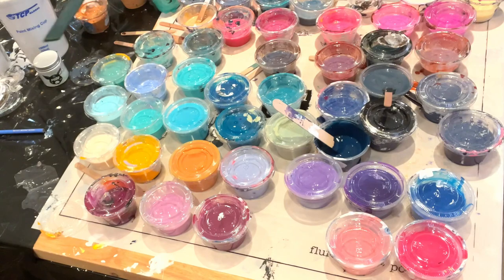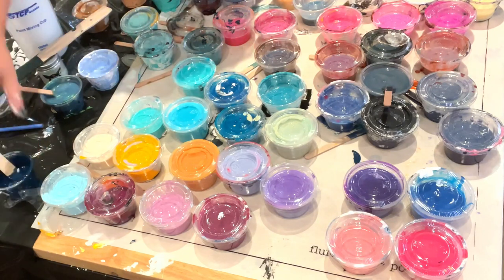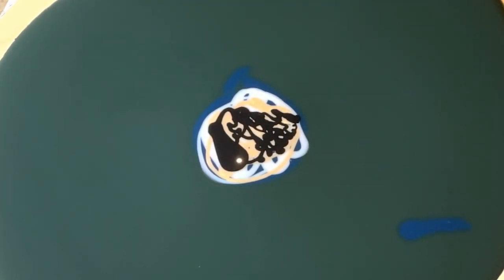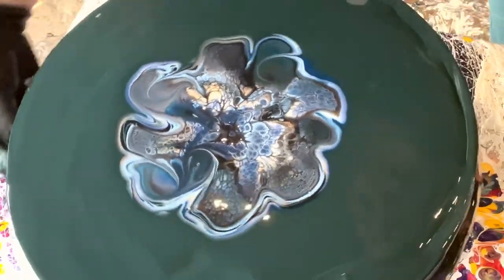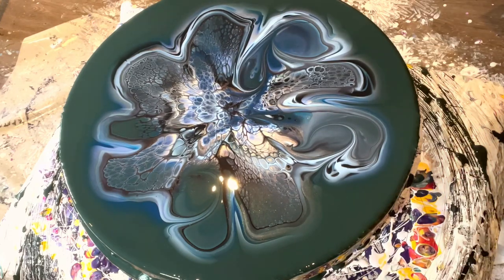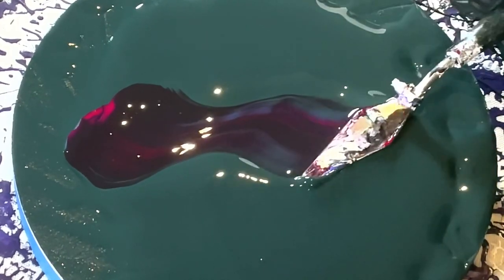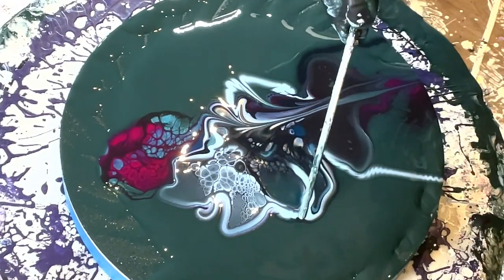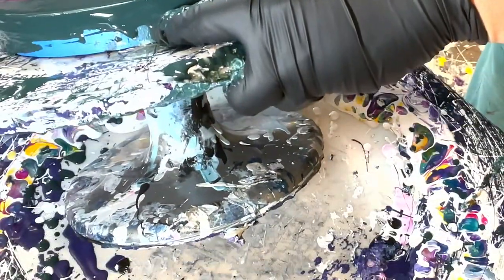#238 Simple Bloom! Amazing Colour Combo! Bloom Technique/ Tlp Pigments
#238 Obsessed With This Green Colour Shift Combo! Bloom Technique/ Tlp Pigments